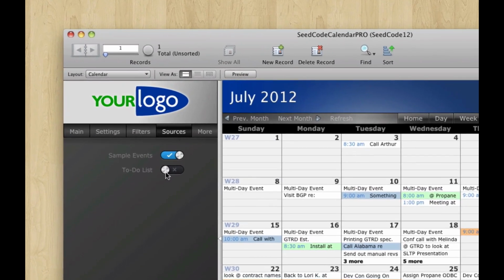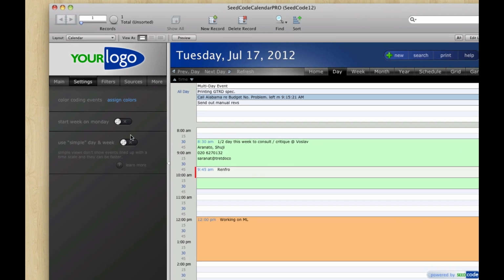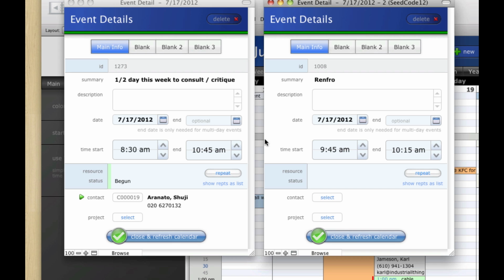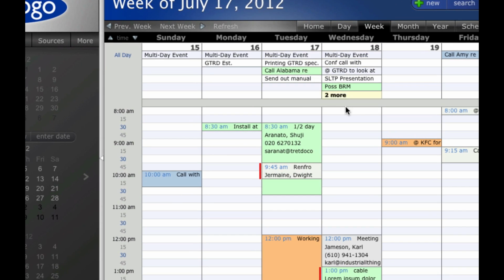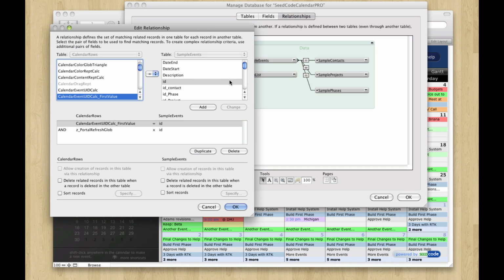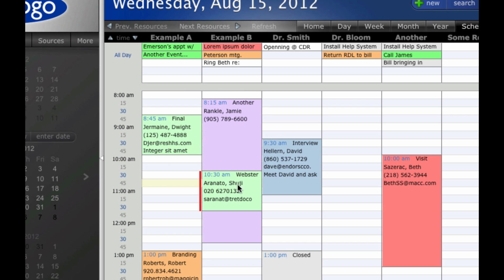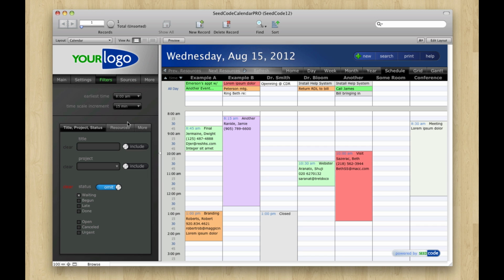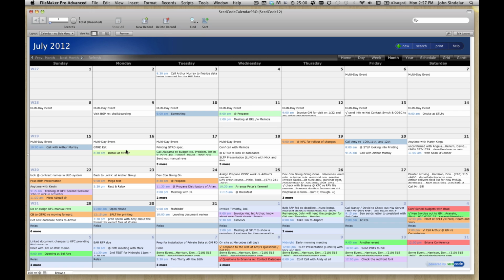Pro Calendar Template for FileMaker 12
SeedCode's newest calendar for FileMaker 12 is easier to integrate into your own files--and easier to modify--than ever before. This short video walks you through some of the new features.